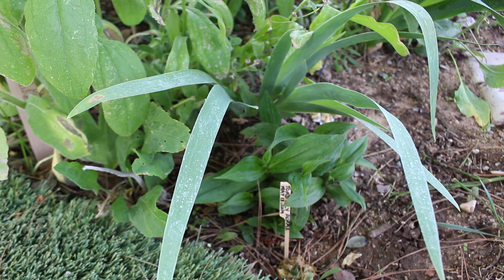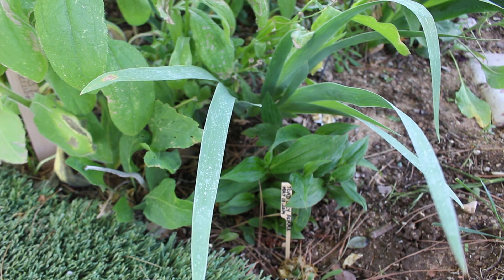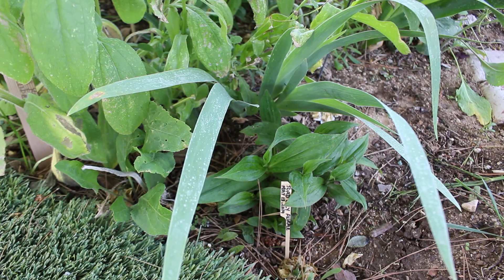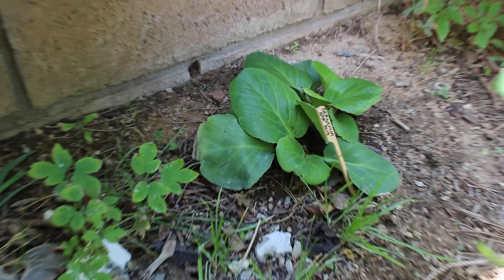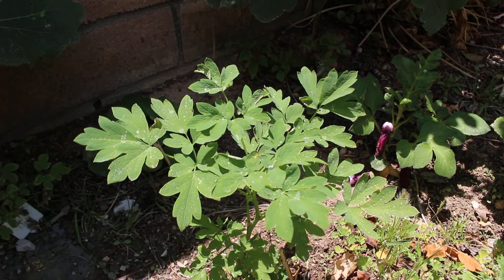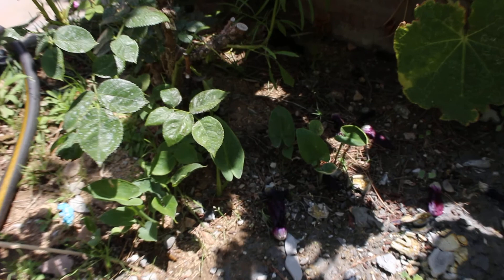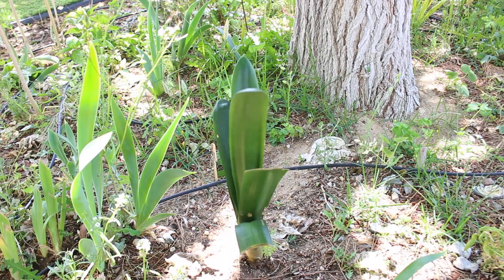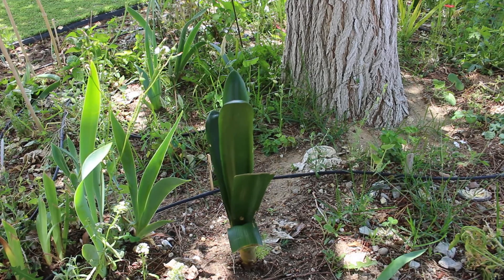Top Shade Loving Perennials in the Cutting Garden ~ Ep 58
Link to purchase the bonsai/floral shears